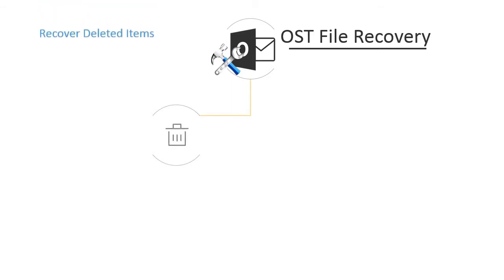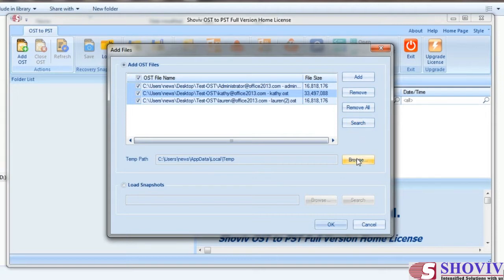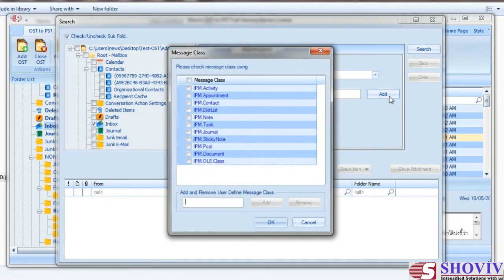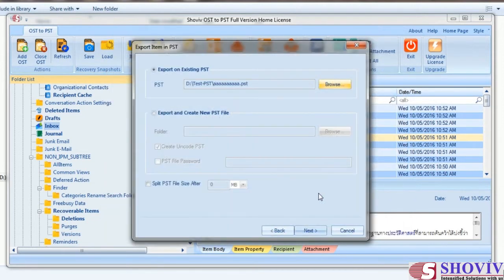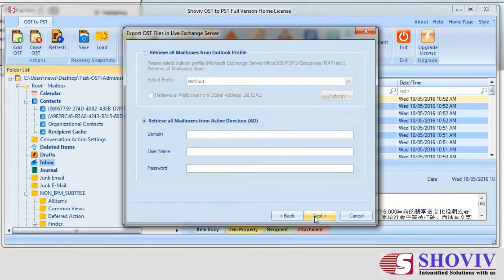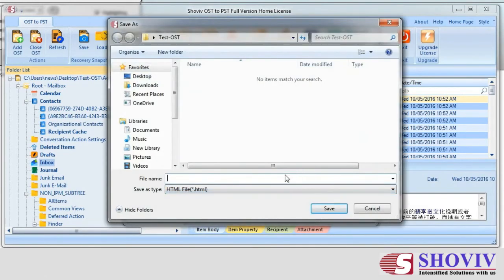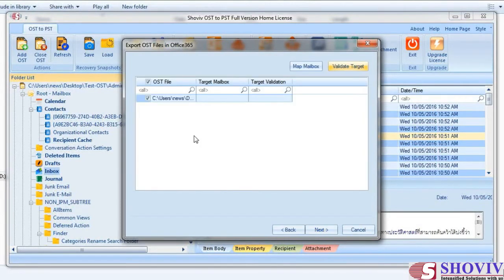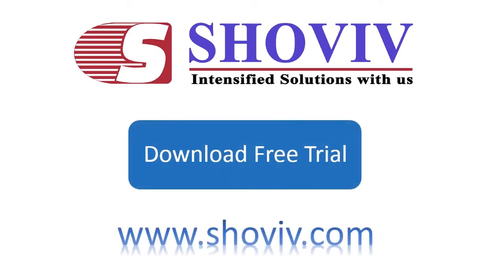OST to PST Converter Software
Shoviv OST to PST the advance software solution to Recover and export your Outlook Offline Storage Table into New Outlook PST, Exchange Online also known as Office 365 or On-premises exchange instantly.